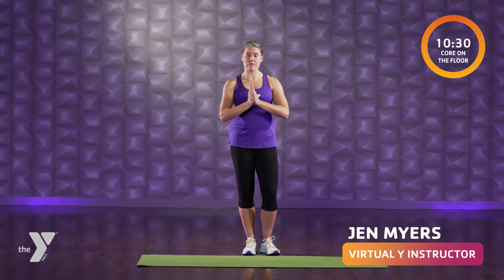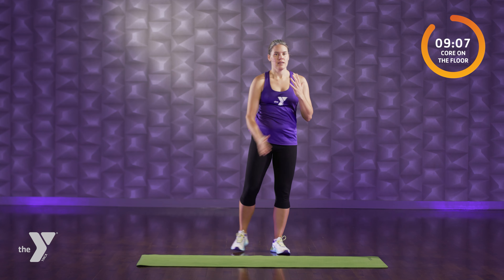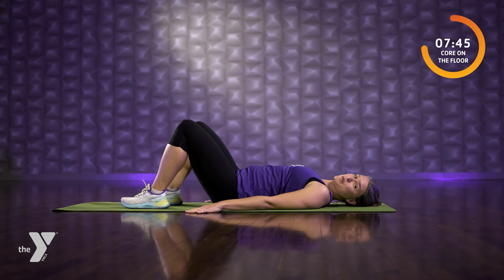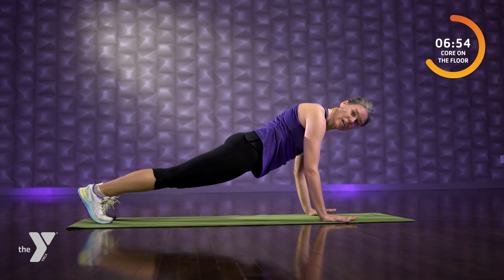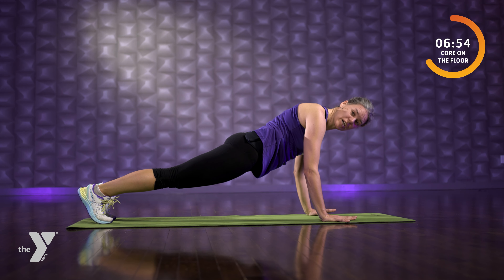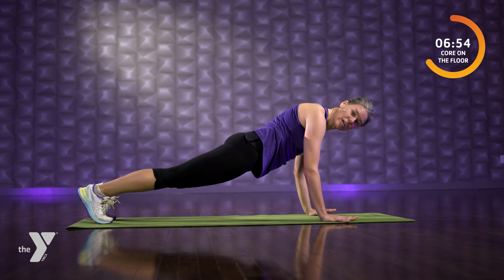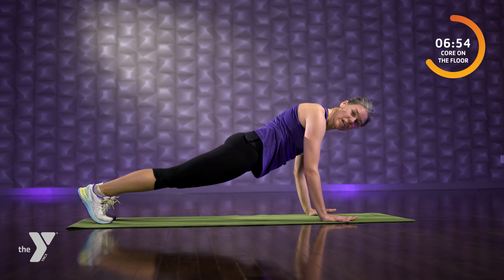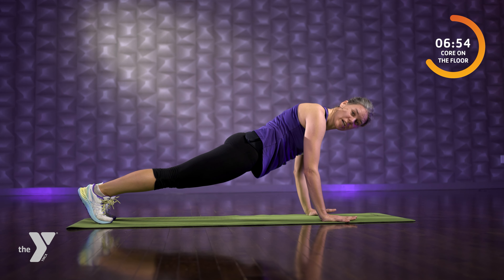Core Fusion - 10 min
Develop and enhance your core strength with a 10-minute workout that will challenge you in various ways. Your core is core to your physical fitness, and we know that core abdominals are hard to train. We will incorporate bodyweight movement and exercise from various disciplines, including Yoga, Pilates, and Strength.